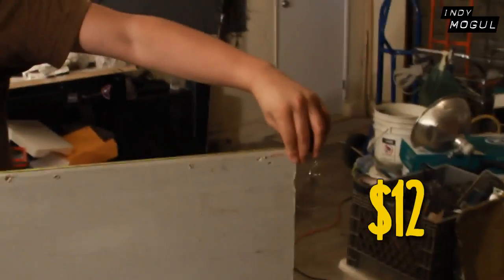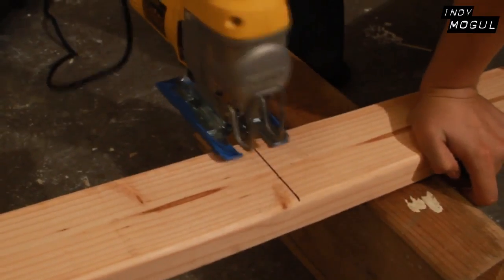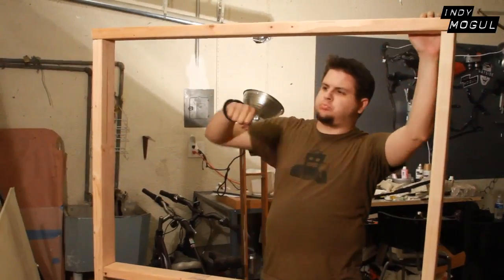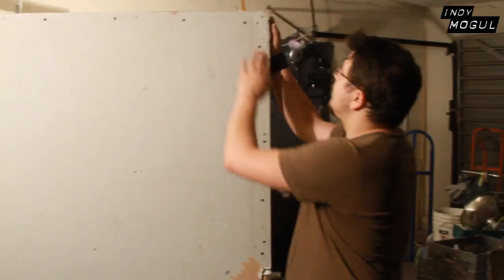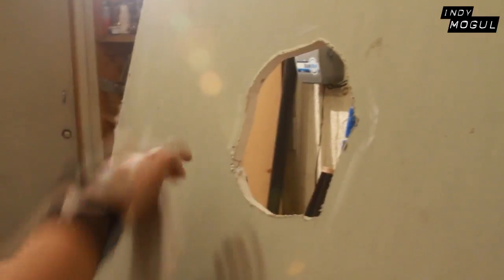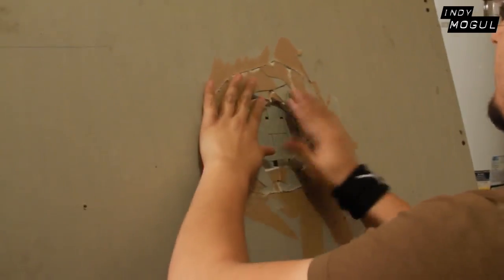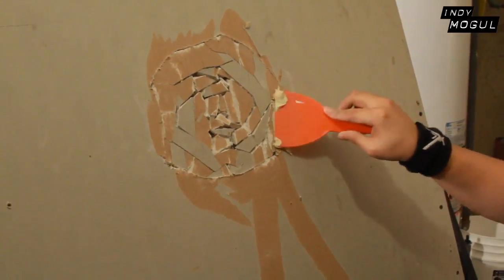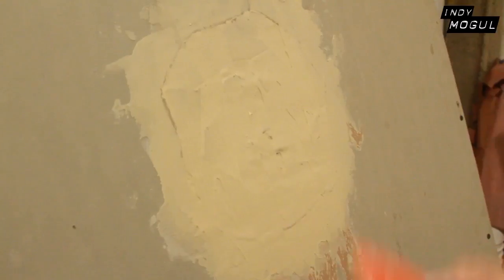Destructible Wall : DIY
Here on BFX, we pride ourselves on teaching you how to create awesome things.  This week, we're doing the same (and the opposite) by showing you how to build your own destructible wall to punch through!  POW!

Indy Mogul's Backyard FX features cheap, DIY filmmaking tips and tutorials including special effects, props, and camera equipment.  'Build' episodes on Mondays and 'Original Short' test films on Tuesdays featuring the build.